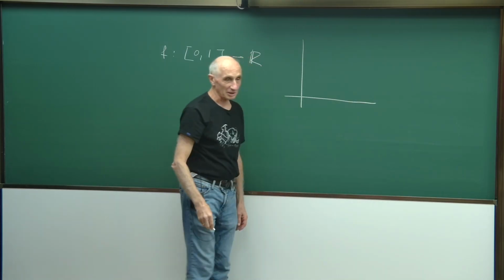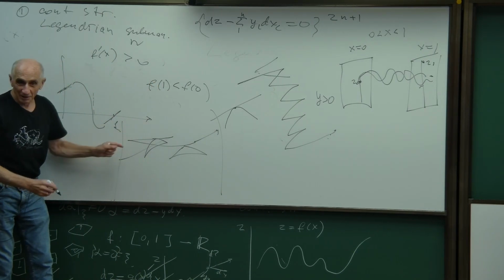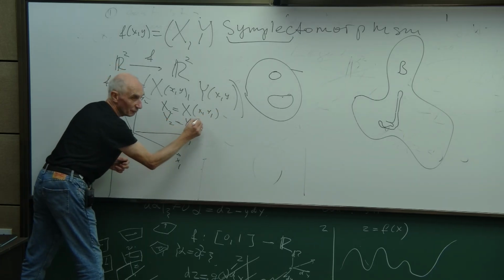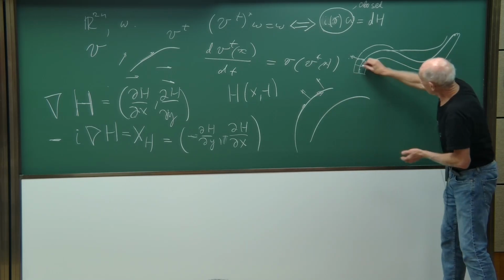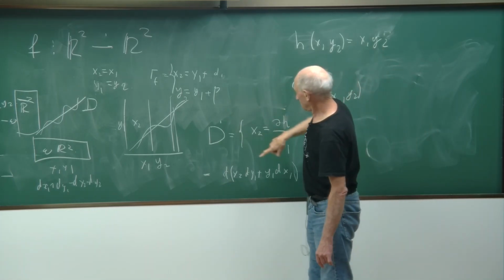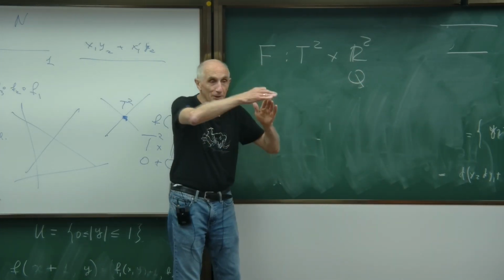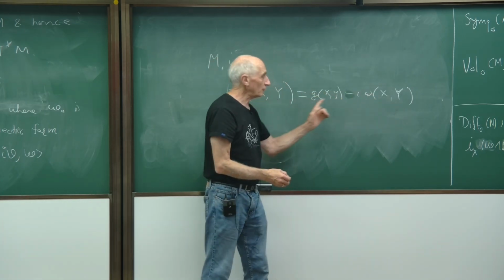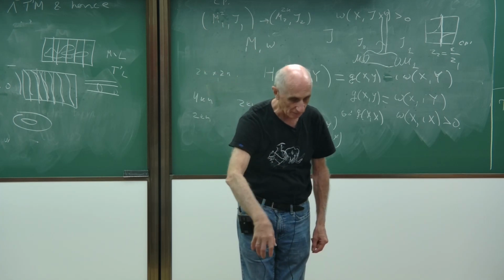Day 1 | Lagrangian intersection problem and fixed point of symplectomorphisms | Yakov Eliashberg